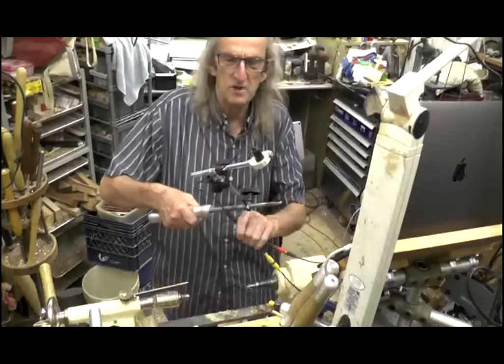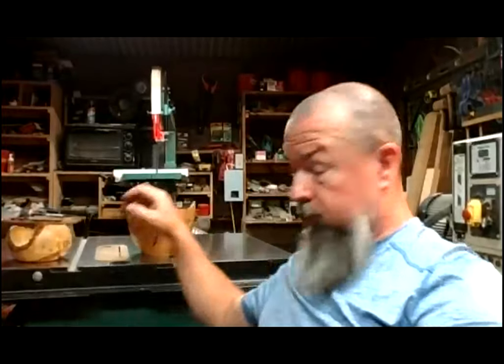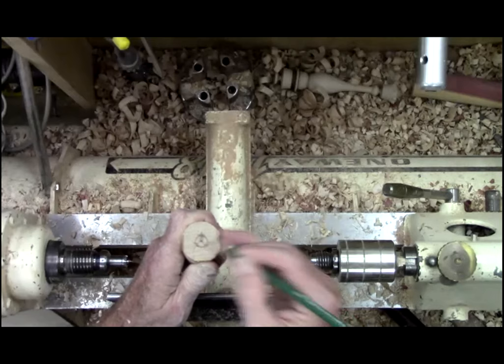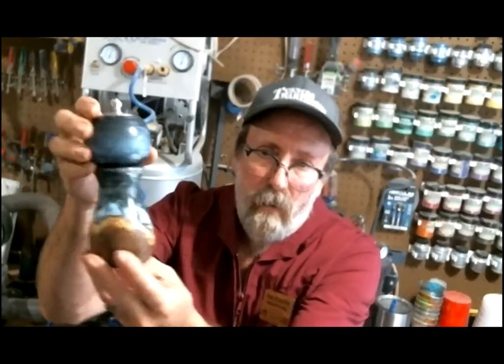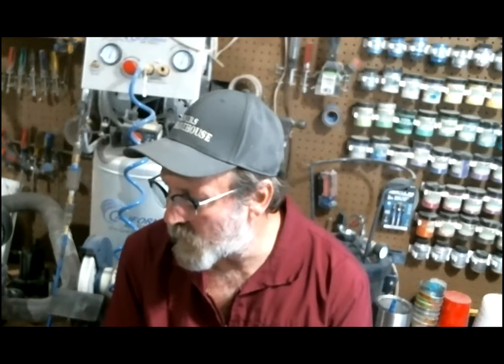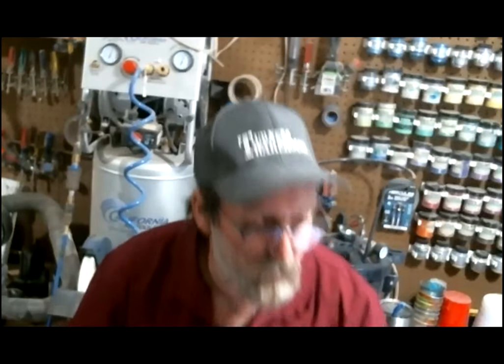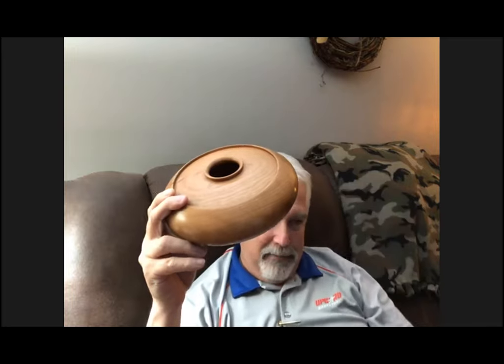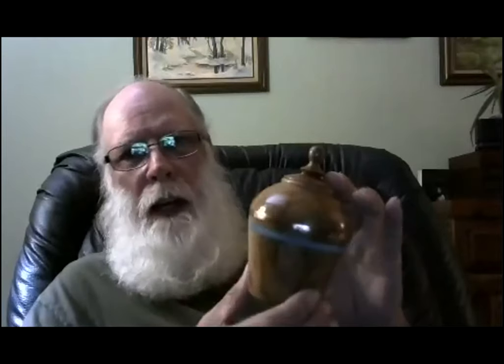World Wide Wood Turners 2020-09-02 Meeting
We're a group of wood turners from around the world.   We have meetings regularly.   You're cordially invited free.  We've no dues or fees.   Come and go as you please.   See wood turning demos, find out about tips and tricks.

This video includes such things as:
- An explanation of our Christmas Ornament Challenge
- Tres Lennep tutoring/demoing the making of several types of Christmas Ornaments
- Robert Franklin giving a great discussion about pressure pots, Alumilite and creating turning blanks.   He'll be coming back to give more classes in the future.

See Worldwidewoodturners.org to learn how you can join our next meeting.